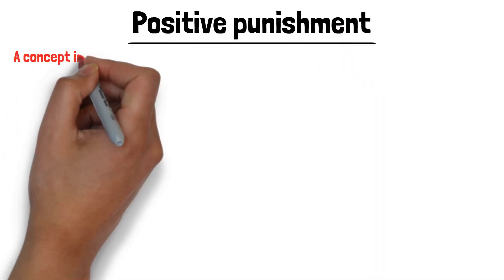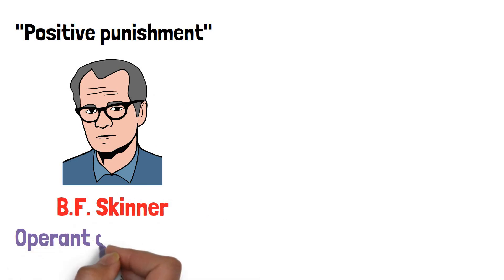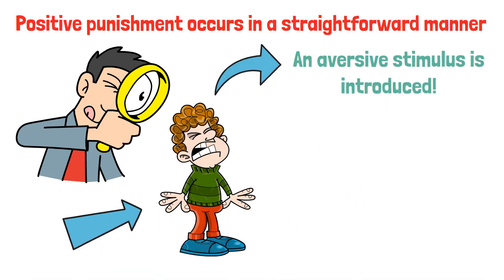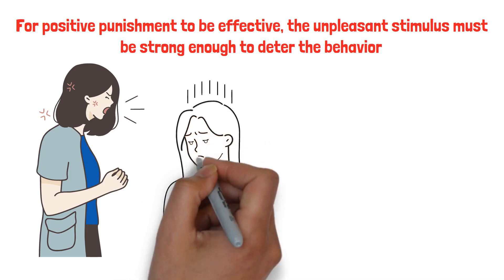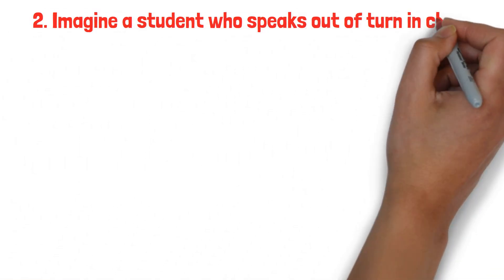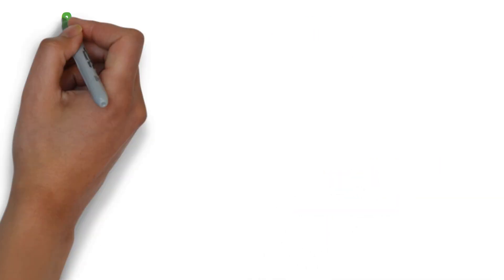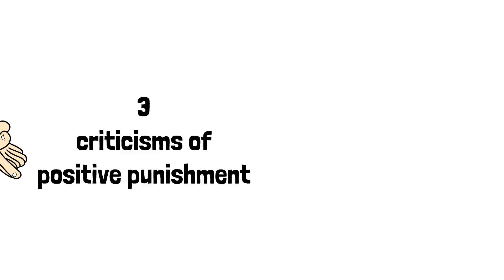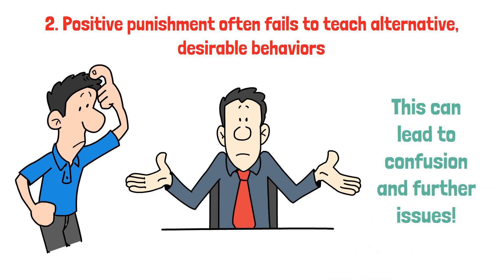Positive Punishment (Explained in 3 Minutes)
Positive punishment is a concept in psychology where an unpleasant stimulus is added after a behavior to decrease the likelihood of that behavior occurring again. For example, scolding a child for misbehavior adds an aversive experience, aiming to reduce the unwanted action. It's different from negative punishment, where something desirable is taken away to reduce behavior.